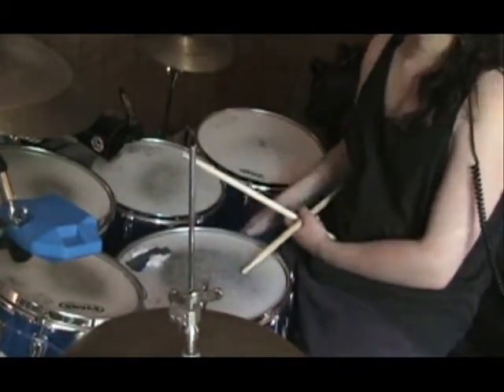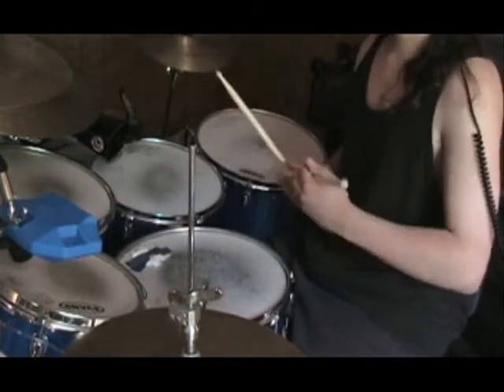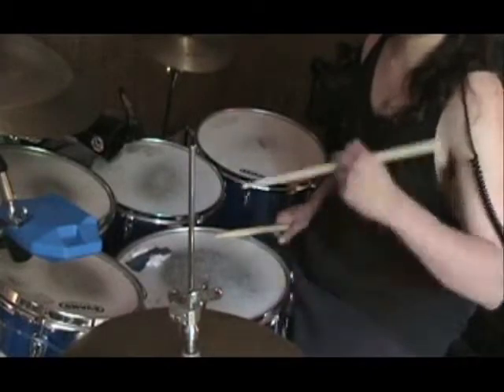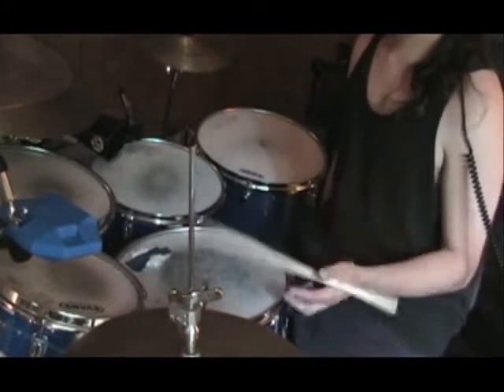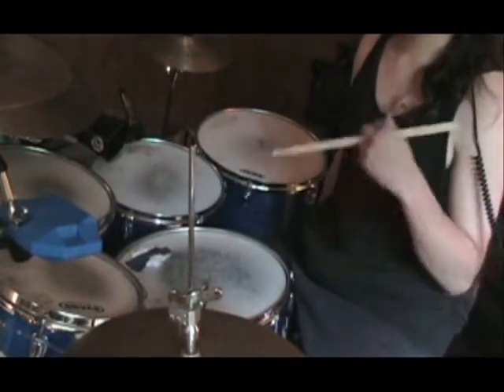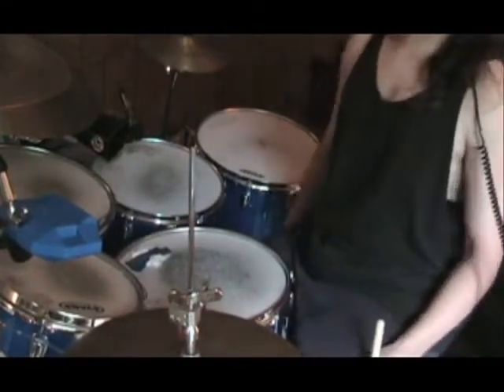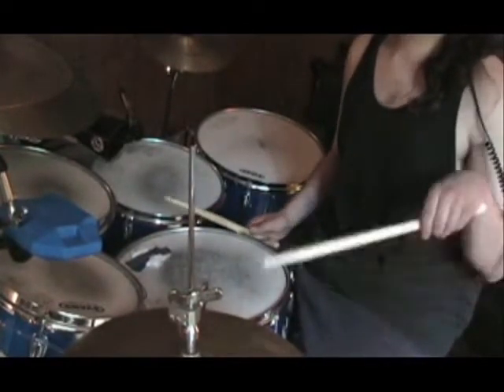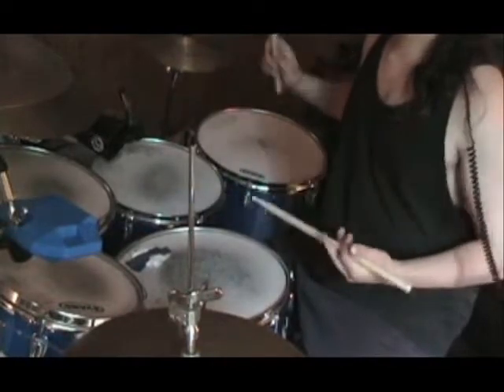moeller part 3 of 3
moeller technique lesson part 3